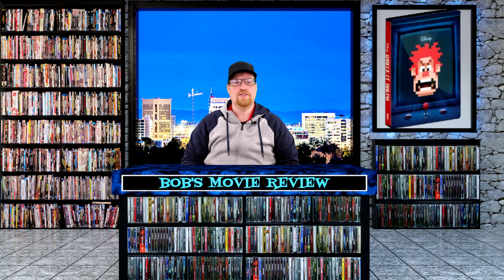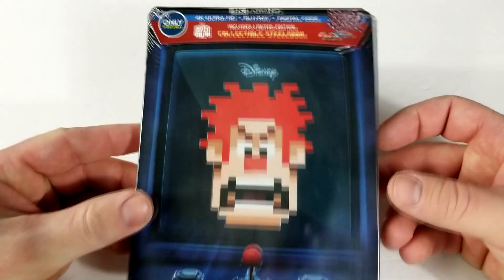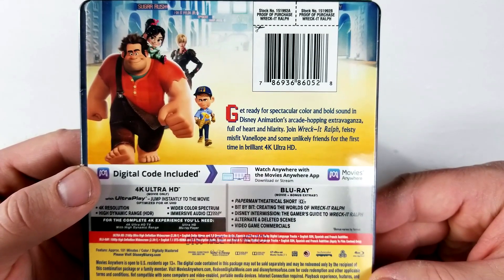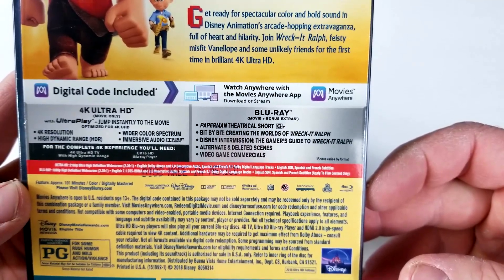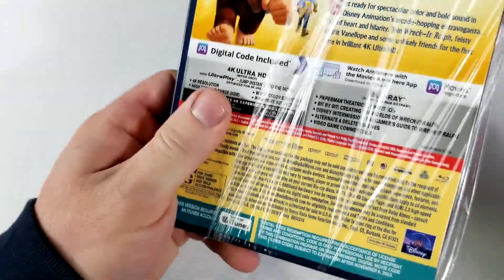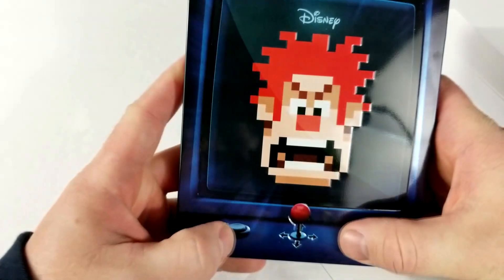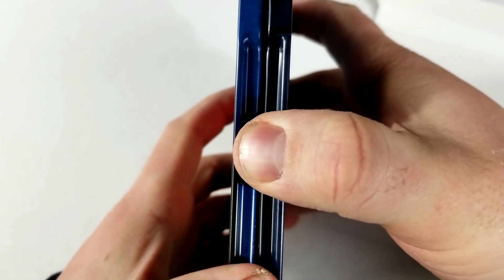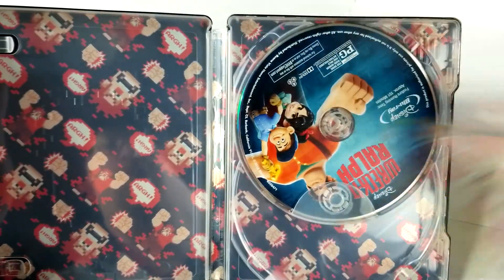Wreck-It Ralph Steelbook Unboxing (Best Buy)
- Wreck-It Ralph
Animation, Adventure, Comedy
Rated PG , Runtime 1H 41M
Rating 7.7/10 , Bob's Rating N/A
Director Rich Moore
Stars John C. Reilly, Sarah Silverman, Jack McBrayer,
Jane Lynch, Alan Tudyk, Mindy Kaling, Joe Lo Truglio,
Ed O'Neill, Dennis Haysbert, Edie McClurg,
Raymond S. Persi, Jess harnell, Rachel Harris,
Skylar Astin, Adam Carolla